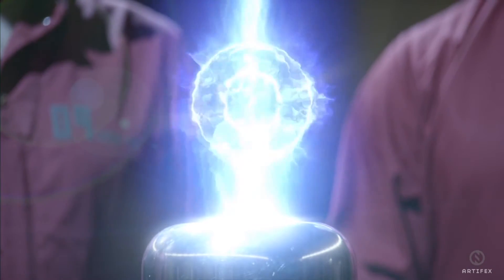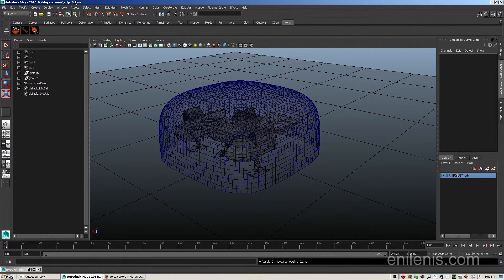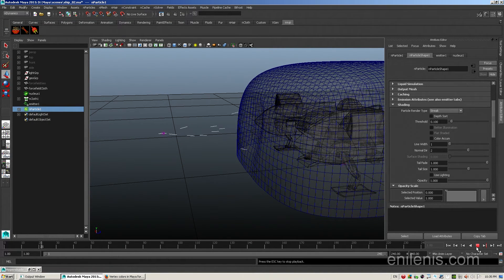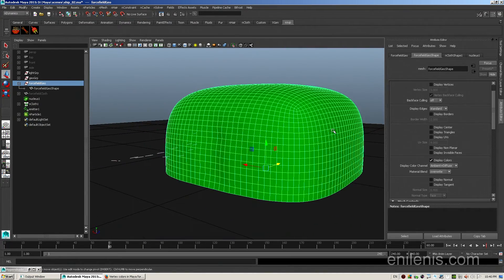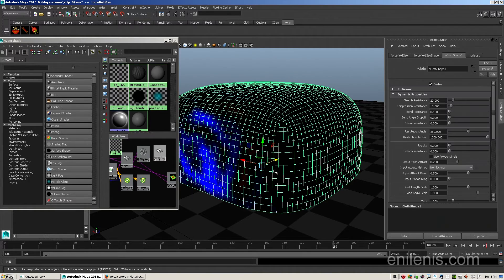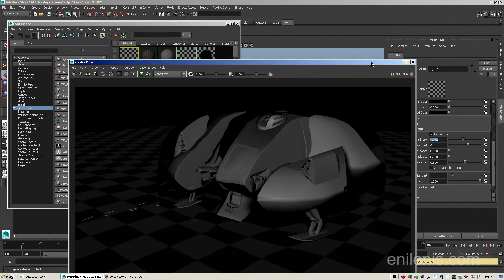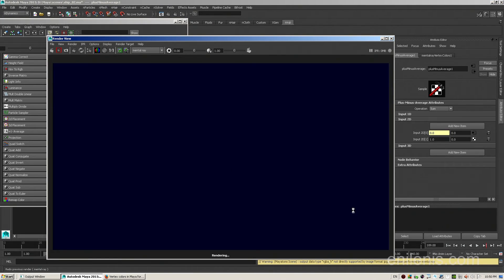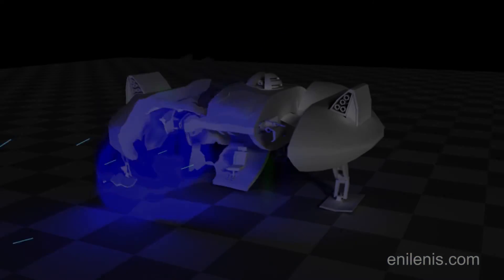Forcefield Tutorial (Maya)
Update: Soup has recently switched to a paid subscription model, so the tool is no longer free and neither is Mental Ray. Same technique does apply to render engines such as V-ray which have their own vertex color node.

They greatly expand Maya's function and bring it to a nearly Houdini-like level, however they suffer from some of the most convoluted and poorly written documentation. Over the years they've simplified the workflow, but the logic still remains beyond the reach of most generalists.

It is possible to achieve the forcefield effect without the use of plugins, with MEL scripting instead, but it's a slower process and offers less visual feedback.

Another option is using global illumination to light up the surface in areas where the projectiles hit the field, and then processing it as a matte in compositing. There are many ways of reaching the goal and there is no right or wrong approach. I tend to go for the one that is quickest and most basic. I'd rather do 10 different fields for 10 different environments than a single Swiss army knife of an effect.

Also, in case you haven't figured it out already, this setup will mostly work for static setups. The moment you start dragging the cloth around or applying the effect to complex deformations, you'll have to utilize additional tricks. I'll likely do a follow-up tutorial to highlight other potential techniques and uses of the surface tension node.